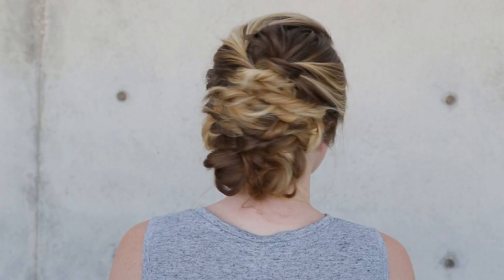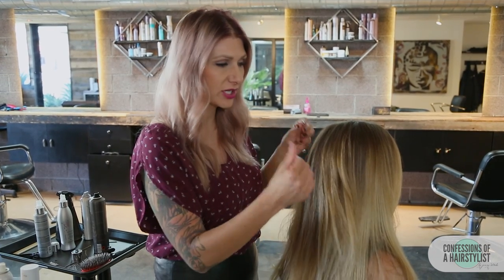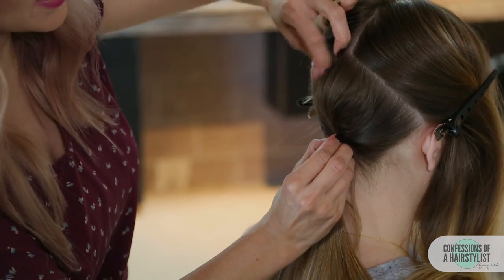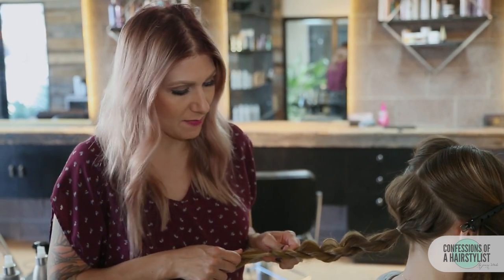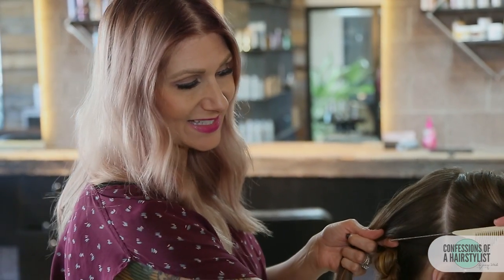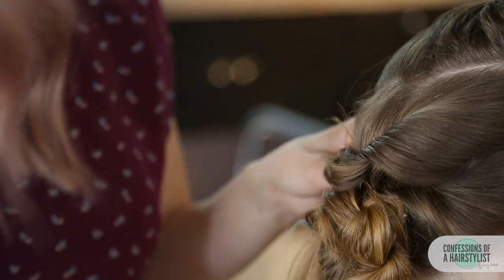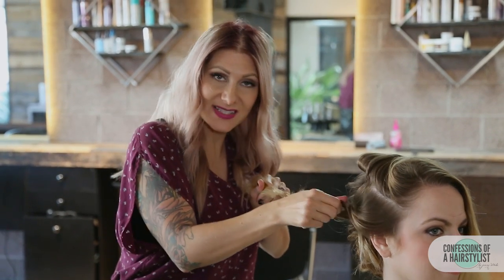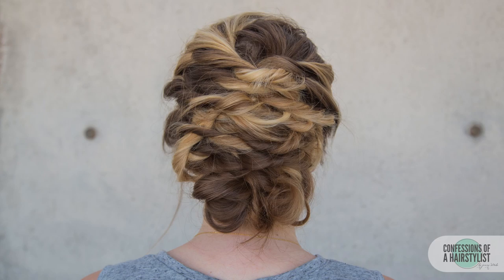Easy Twisted Updo in Minutes